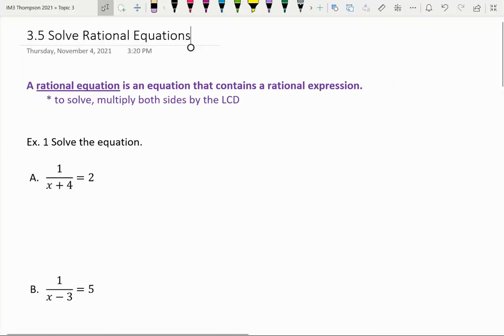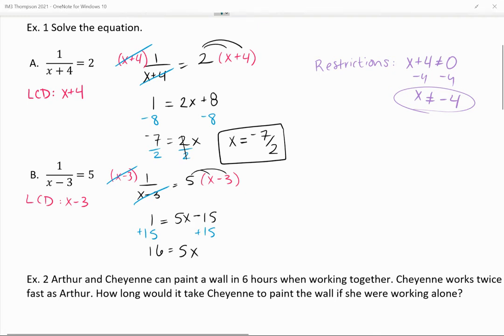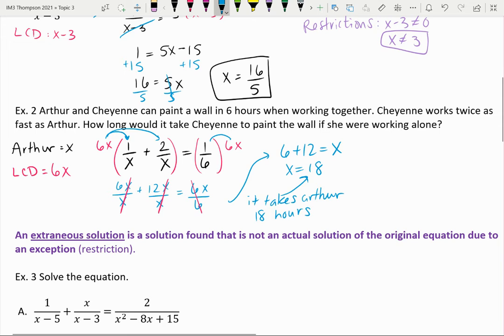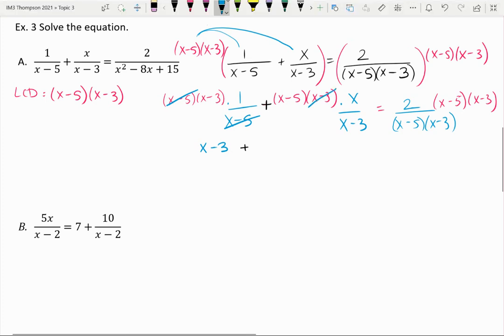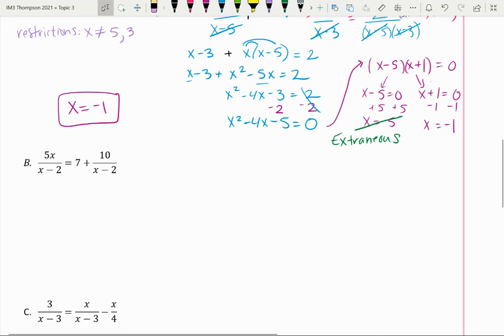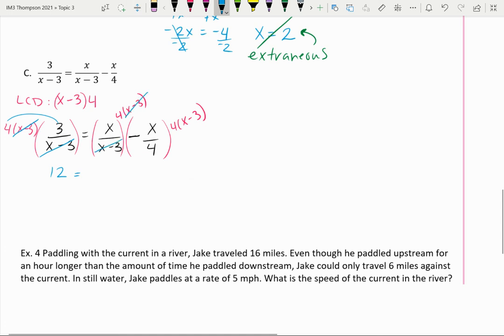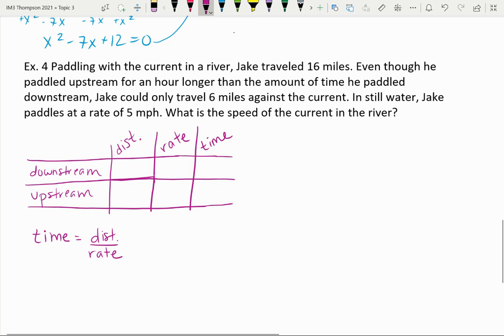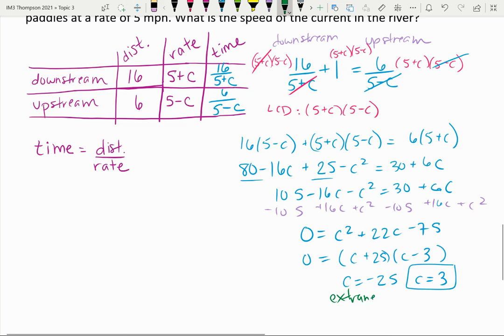IM3 3.5 Solve Rational Equations